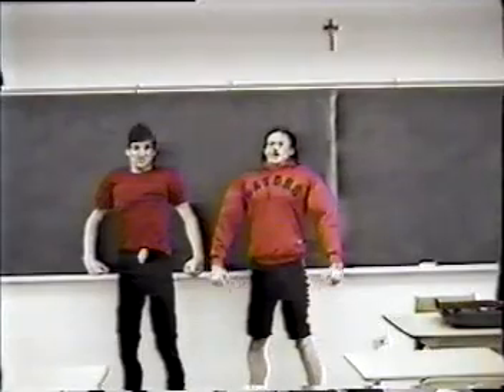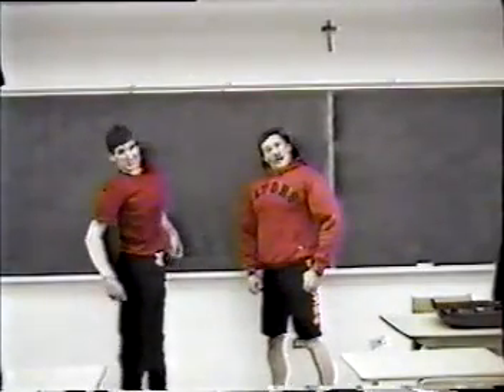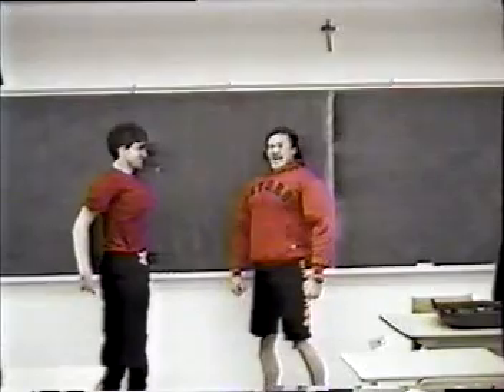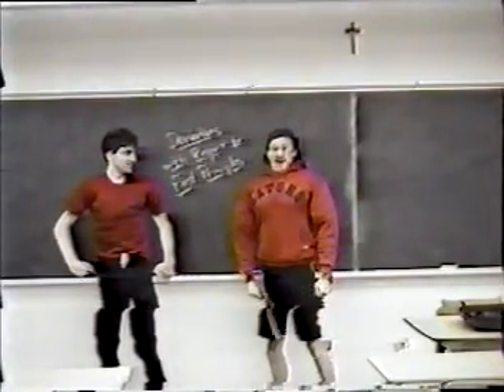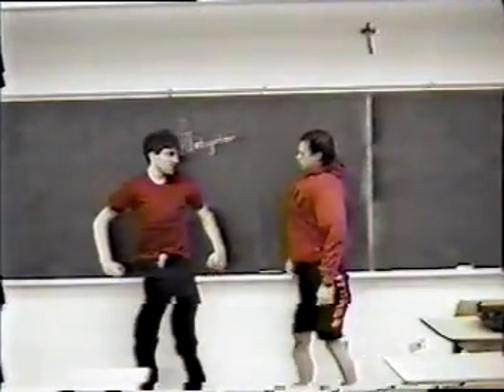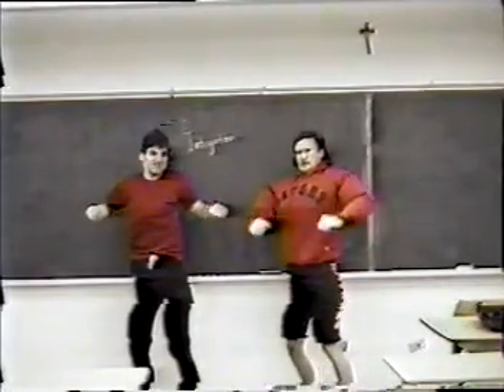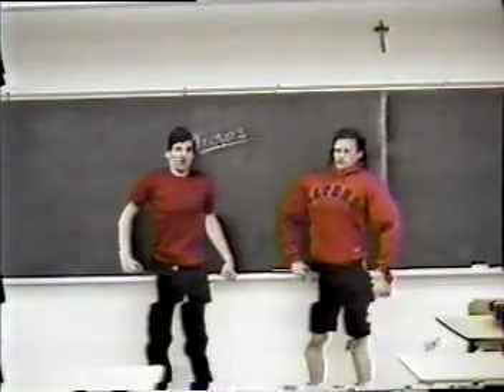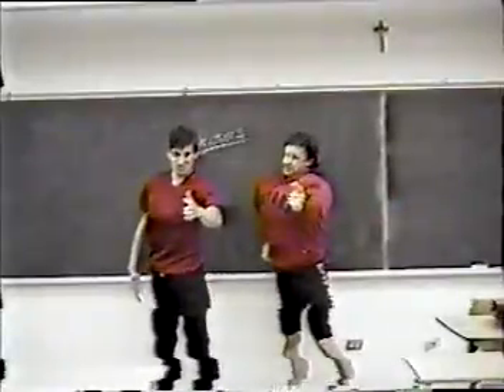Kindergarten Calculus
An instructional math video gone wrong ...